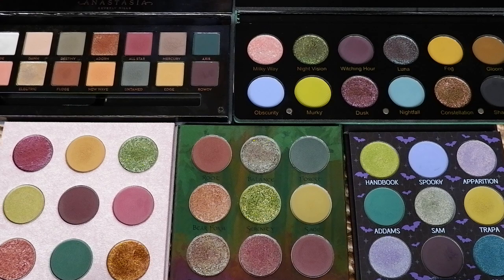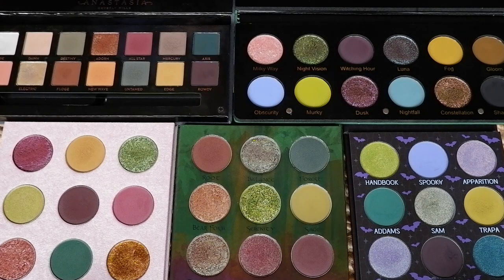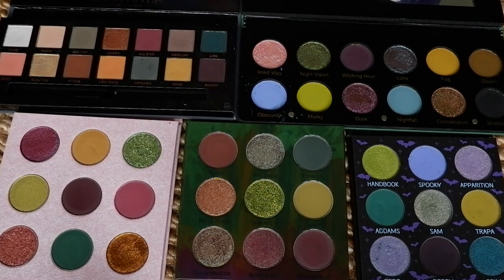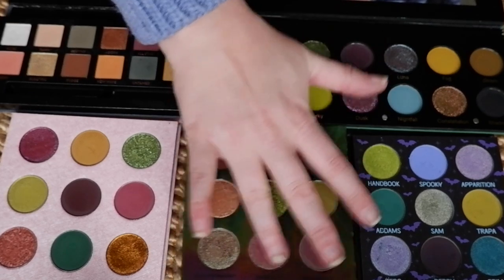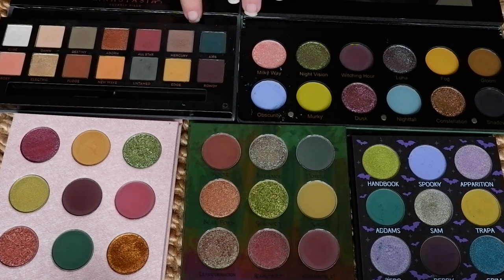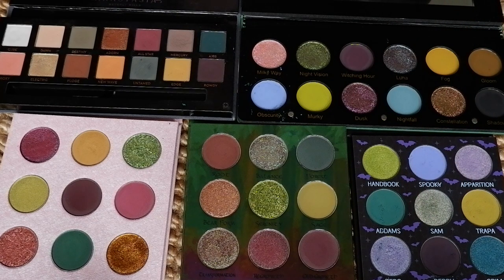ARE THESE DUPES? // Comparing 5 eyeshadow palettes with grunge fall color stories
in which I compare 5 eyeshadow palettes with perfect grunge fall color stories. Do these 5 palettes dupe each other out?

00:00 Intro
01:10 Which palettes are featured?
02:13 Palette reviews
06:58 Palette comparison

Top - H&M
Eyes - Glaminatrix Nocturnal
Foundation -  Lisa Eldridge Seamless Skin 5
Concealer - Apieu Moist Creamy concealer 3 Porcelain
Blush - LYS Self Love
Highlight - Annabelle Topaz
Bronzer - Becca Bali Sands
Lipstick - Tower 28 Coconut

Unearthly Cosmetics Fairy Frolic
Fantasy Cosmetica The Druid
Shroud Cosmetics It’s Freaking Bats
Anastasia Beverly Hills Subculture
Glaminatrix Nocturnal